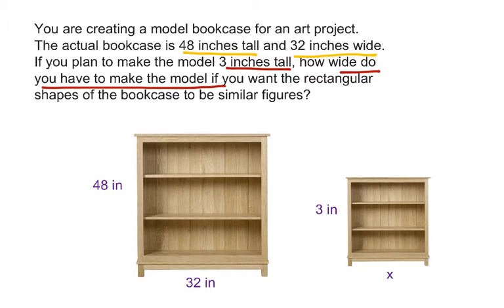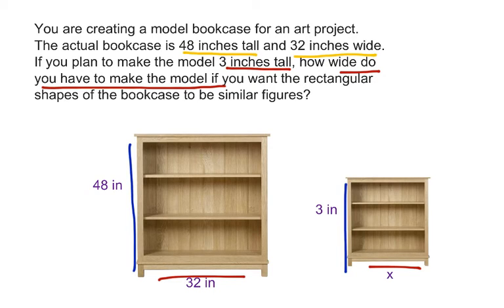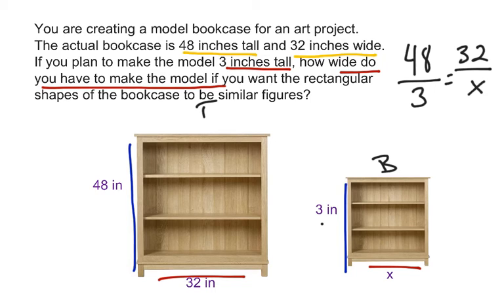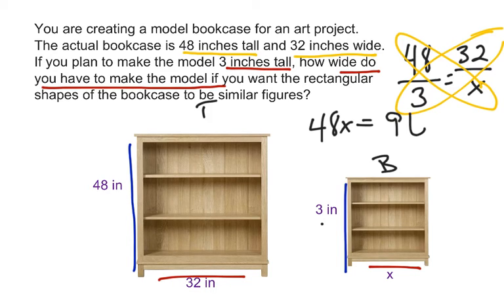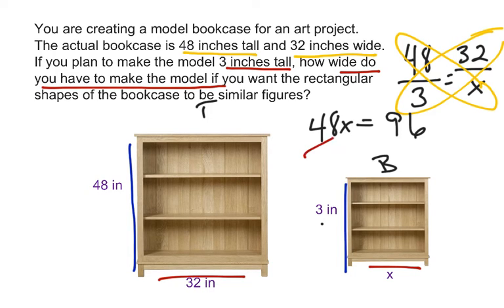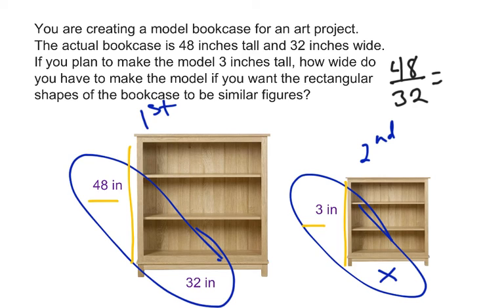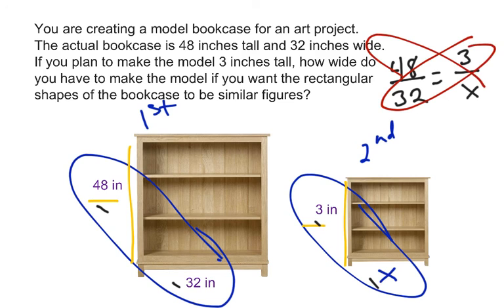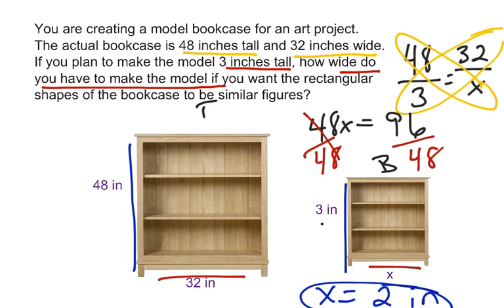Using Proportions To Solve Similar Figures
Apply previous knowledge to solving proportions. math mathematics geometry graphing prealgebra algebra multiplication division addition subtraction figures #360